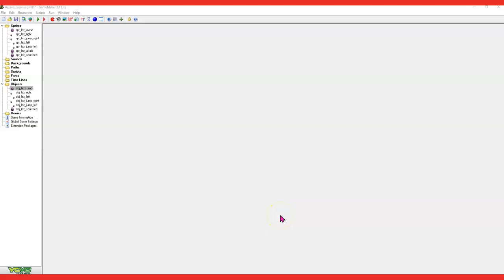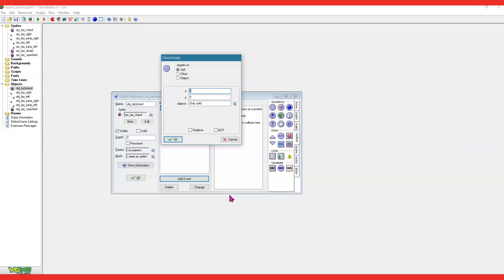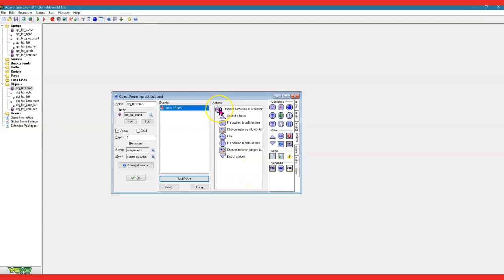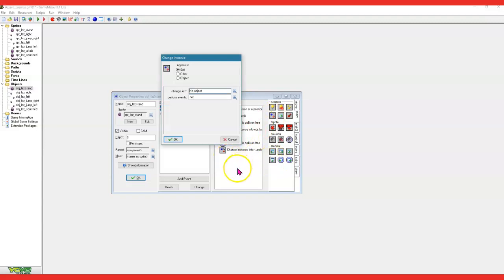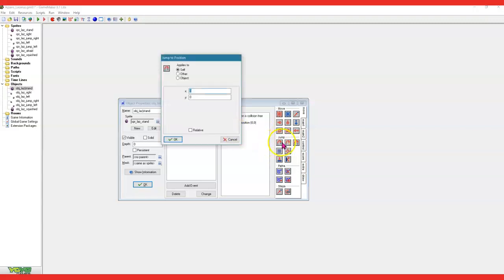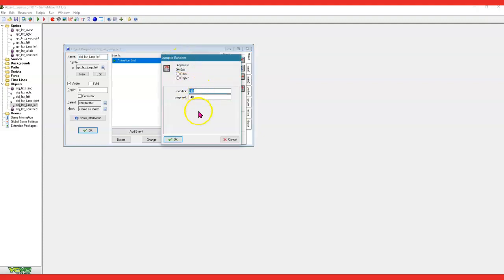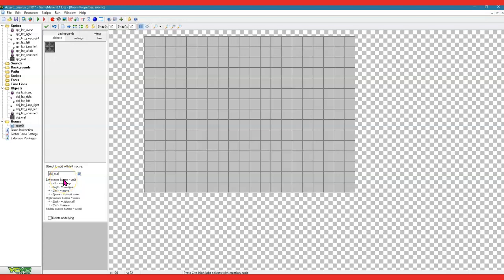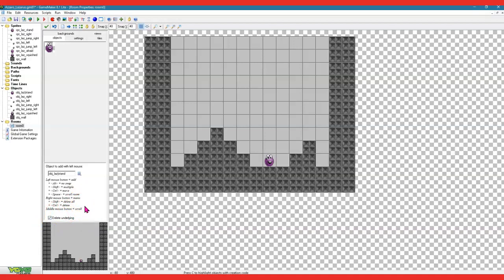Lazarus, Part 2